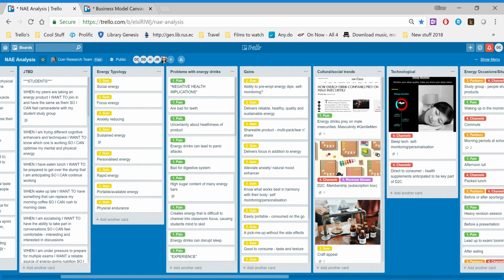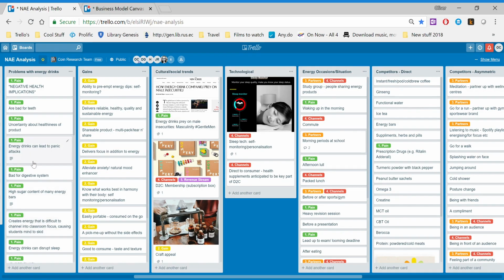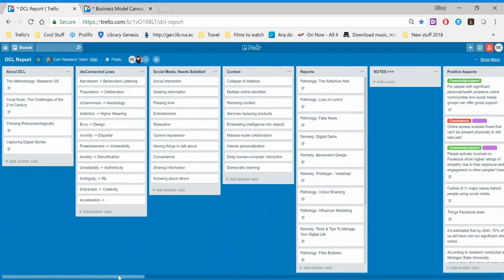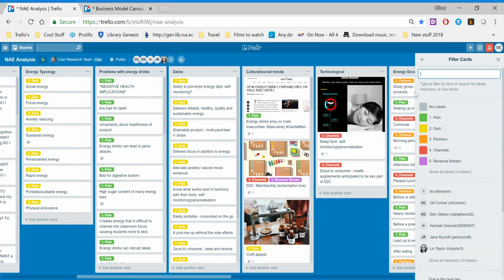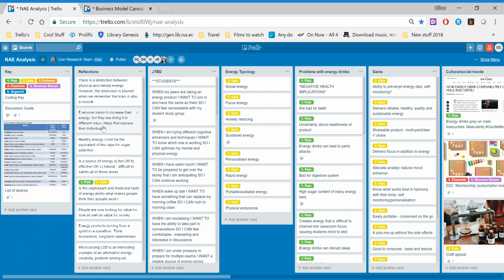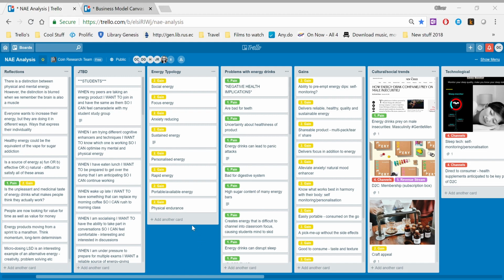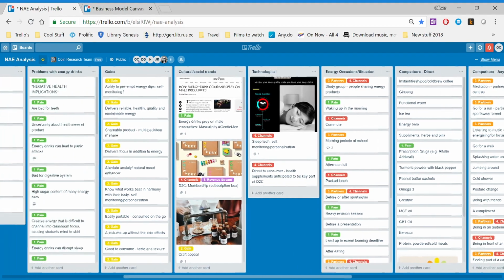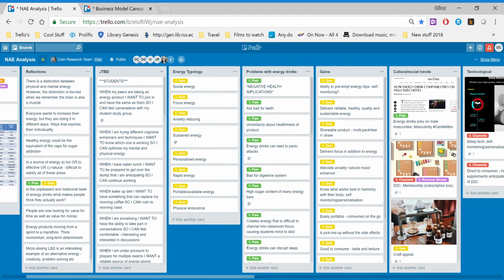Researchers Guide to Trello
A quick summary of how you can use Trello as a research tool